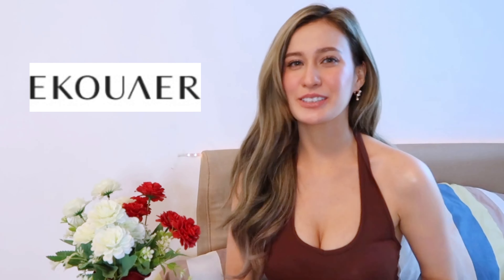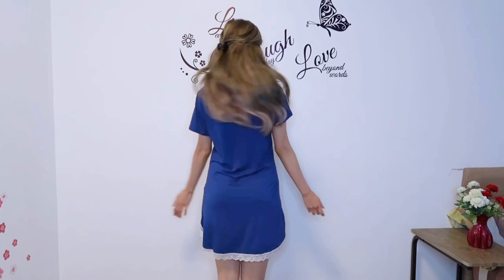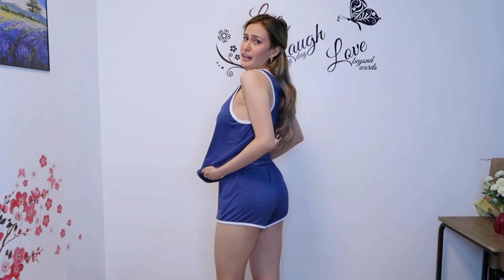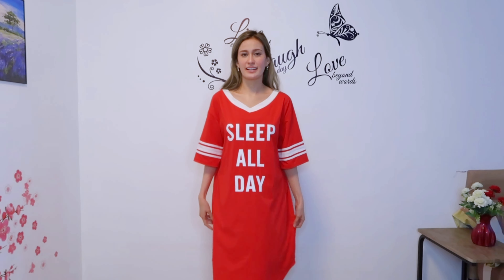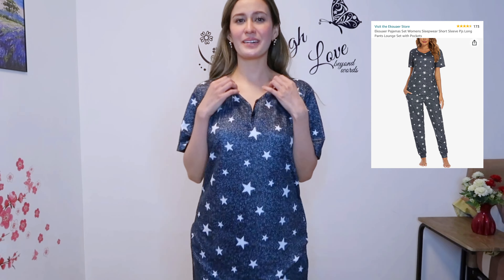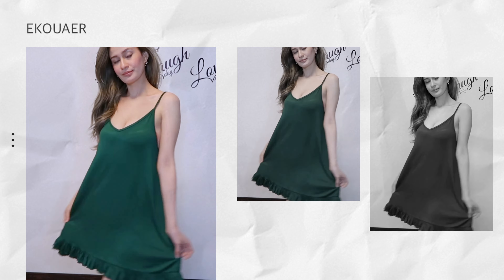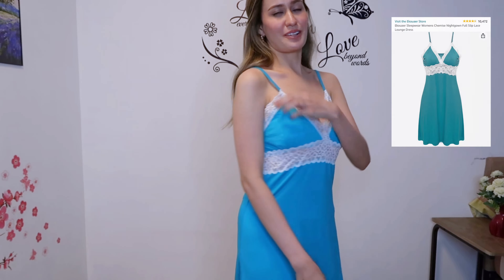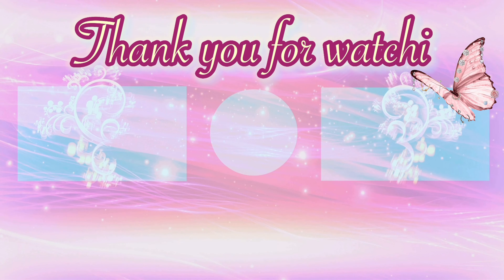AMAZON SLEEPWEAR/LOUNGEWEAR TRY ON HAUL ft. EKOUAER | Jackie Smart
All sleepwear shown in the video:

Ekouaer Womens Pajama Set Short Sleeve Pajamas
Ekouaer Women's Nightgown, Cotton Novelty Sleepshirts
Ekouaer Pajamas Set Womens Sleepwear
Ekouaer Women's Pajama Dress Racerback Sleeveless Sleepwear
Ekouaer Sleepwear Women's Chemise Nightgown Soft Sleeveless
Ekouaer Sleepwear Womens Chemise Nightgown Full Slip Lace Lounge Dress
Ekouaer Pajamas Set Sleeveless Sleepwear
Ekouaer Pajamas Women Short Sleeve Sleepwear Button Down Loungewear
Ekouaer Nightgowns for Women Sexy Sleepshirts

Follow me ❤︎

Thank you! Sending you lots of love ❤️